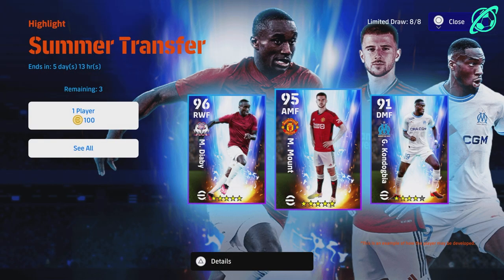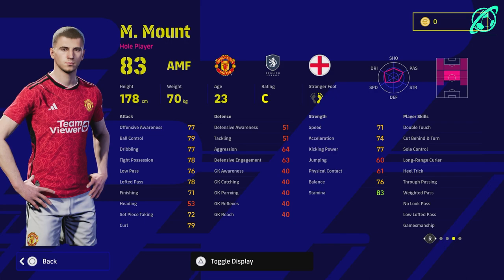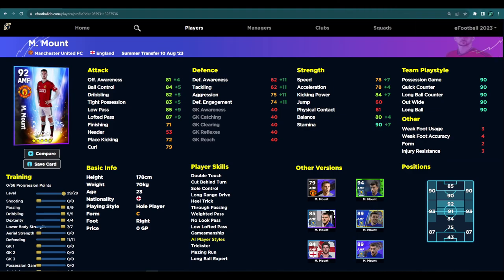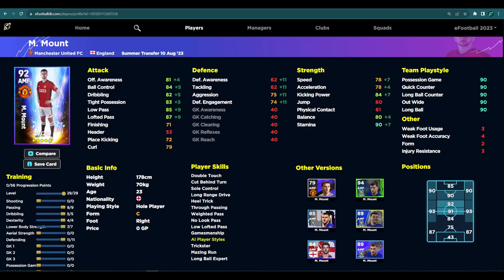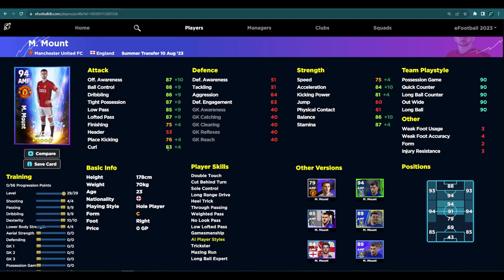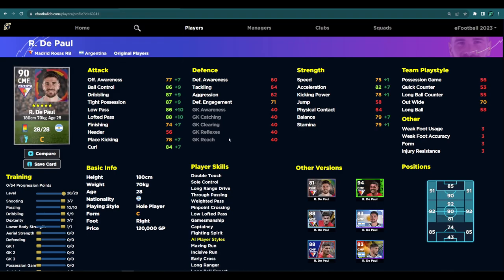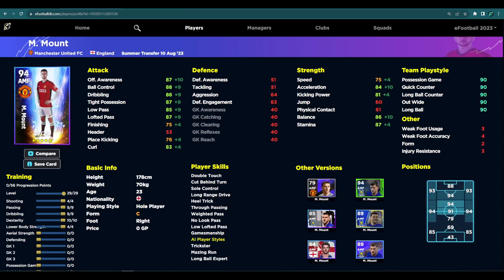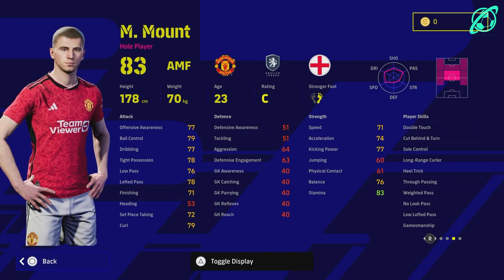eFootball 2023 | SUMMER TRANSFER MOUNT BREAKDOWN & GUIDE